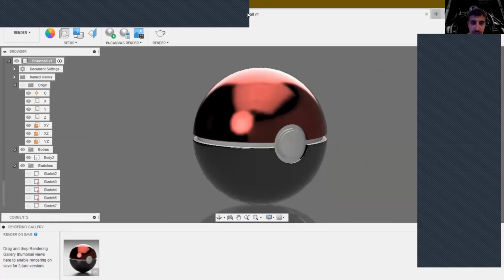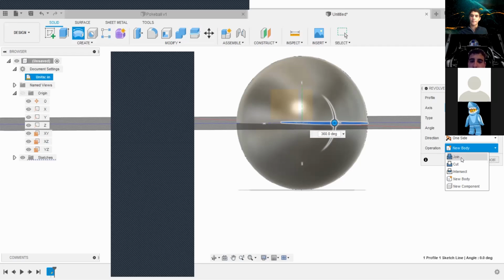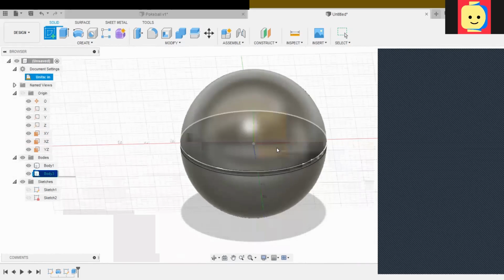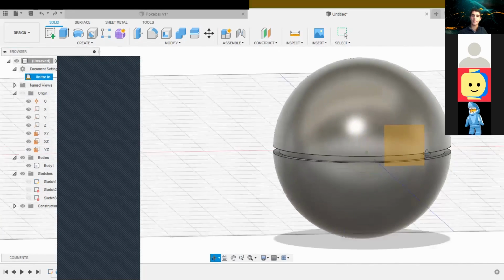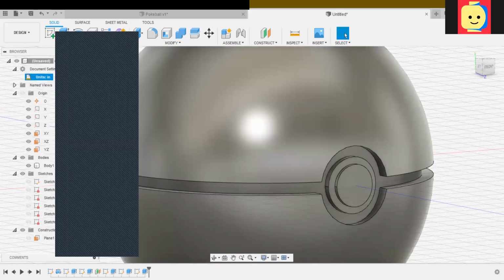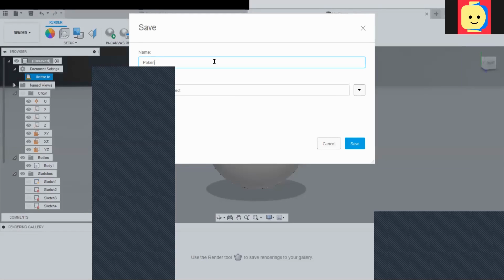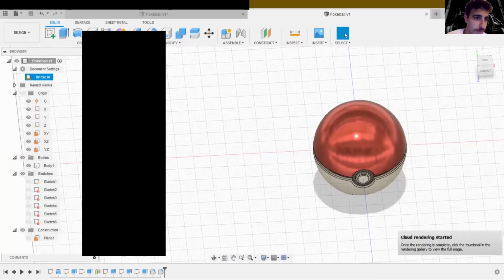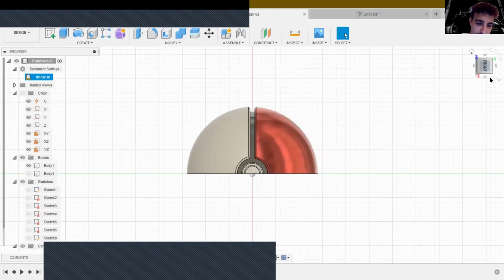How to Make a Poke Ball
Learn with FIU alumni Isaac Ghobrial how to polish your computer modeling Fusion 360 skills with style! In this session: How to model a Poke Ball while applying basic modeling concepts like sketches, trimming entities, revolving, extrusion cuts, plane referencing, fillets. Also, practical insights on how to remodify parts for 3D printing with minimal support usage, basic material & color selection, & rendering options to make your builds professionally presentable.